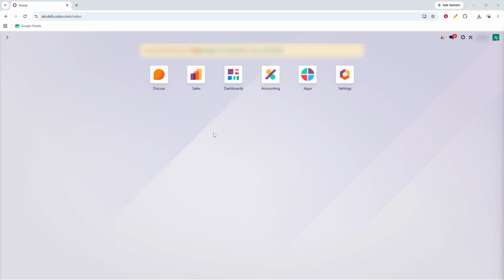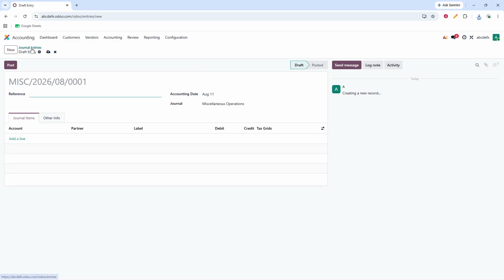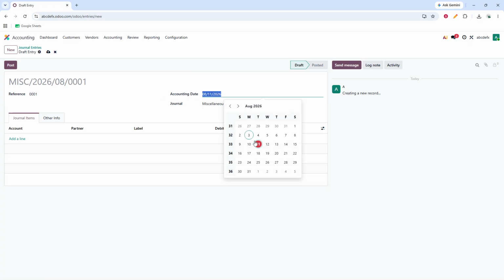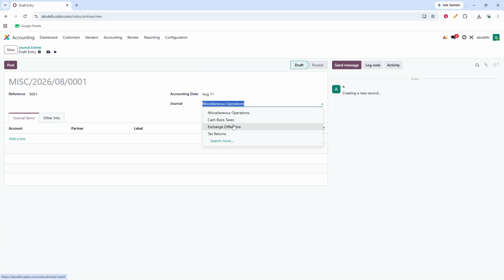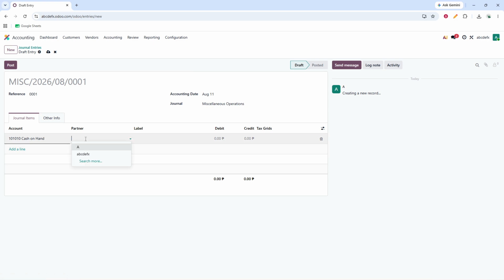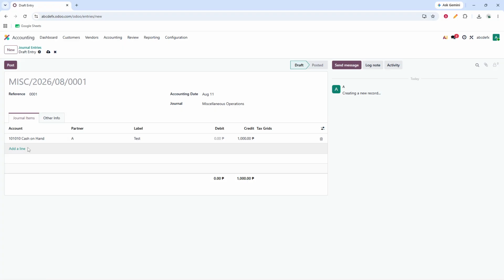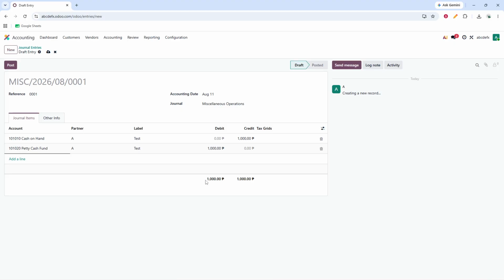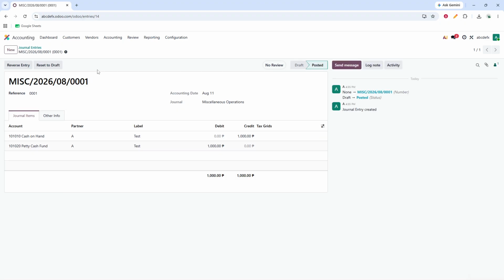How To Make Journal Entries In Odoo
In this Odoo accounting tutorial, you’ll learn how to make journal entries in Odoo. Journal entries are a fundamental part of accounting because they record financial transactions and help maintain accurate books and financial statements.

We’ll walk through creating a journal entry, selecting accounts, entering debit and credit amounts, adding references, and reviewing the transaction before posting.

🔹 What You’ll Learn:
* How To Create A Journal Entry In Odoo Accounting For Recording Business Financial Transactions
* How To Select The Correct Accounting Journal And General Ledger Accounts
* How To Enter Debit And Credit Amounts Correctly When Creating Manual Accounting Entries
* How To Add References, Dates, Descriptions, And Other Important Journal Entry Information
* How To Review Journal Entry Balances Before Posting Transactions To The General Ledger
* How Manual Journal Entries Can Be Used For Accounting Adjustments And Corrections
* How Journal Entries Support Accurate Financial Statements And Month-End Accounting Processes
* How To Avoid Common Debit, Credit, And Account Selection Errors In Odoo Accounting

💡 Pro Tip: Always verify that your journal entry is balanced before posting. Review the accounts and amounts carefully because manual accounting adjustments can directly affect financial reports.

By The End Of This Video, you’ll understand how to create journal entries in Odoo. You’ll also know how manual entries fit into general ledger management and professional accounting workflows.